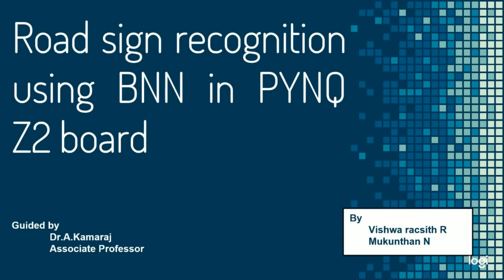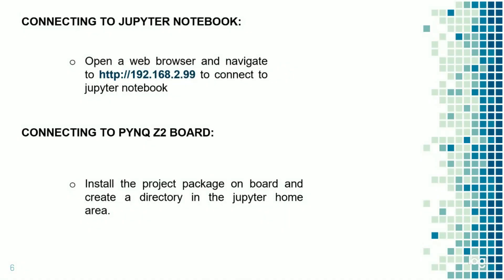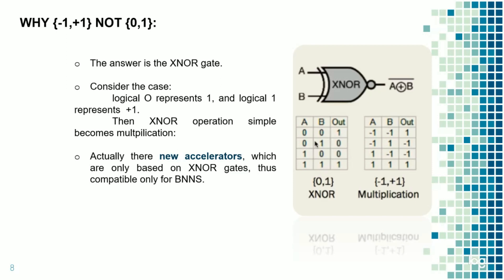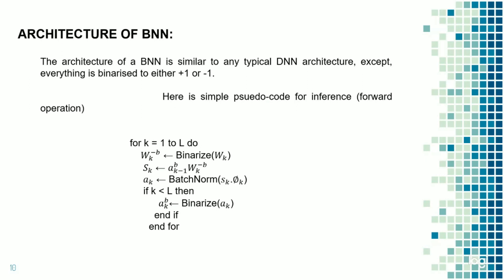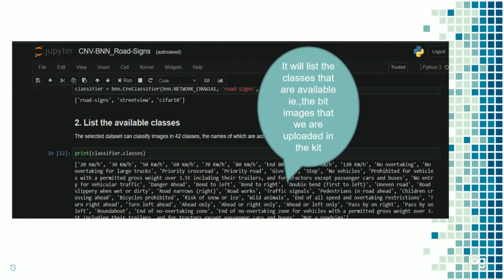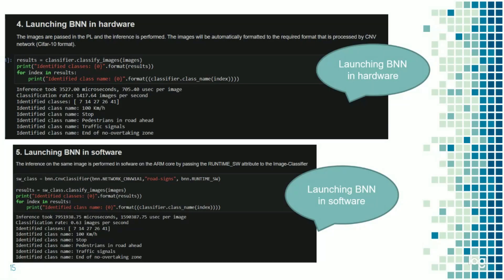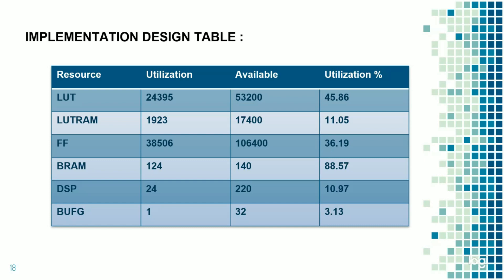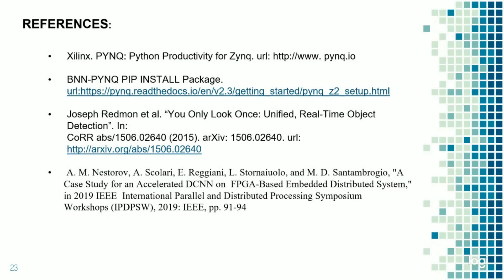Road Sign Recognition Using BNN In PYNQ-Z2 board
Deeper models are continuously outperforming state-of-the-art models in a variety of tasks, including object identification, picture segmentation, and others. Nonetheless, there has been a growing emphasis on making models smoother and more productive so they can function on mobile and edge devices. To reduce the gap between machine learning's research and application value, this is vital. The idea of binary neural networks is one way to lower the memory and compute costs of deep neural networks. In this paper, a road sign recognition system using Binary Neural Network (BNN) on a PYNQ-Z2 board is explored. The BNN is a convolution neural network (CNN) consisting of binary weights and activation rather than real-value weights. The system is designed to recognize and classify traffic signals based on their visual features using BNN. Here, a fully connected BNN model is proposed for road sign recognition. At the same time, a CNN model that binarized using the XNOR-net technique is used to reduce the computational complexity and memory requirements of the computing system. This method was implemented on the low-cost PYNQ-Z2 FPGA board that provides hardware acceleration for the BNN model. Here, the road-signs datasets are considered to test and validate the proposed BNN models. The proposed system is able to recognize the 21 different road signs in a well effective manner at a high speed. This proposed methodology can be used in smart transportation systems and autonomous cars to recognise road signs automatically.